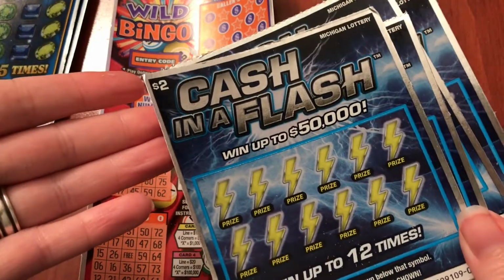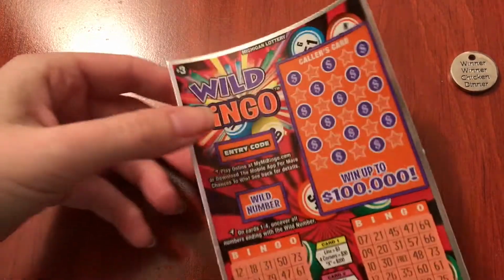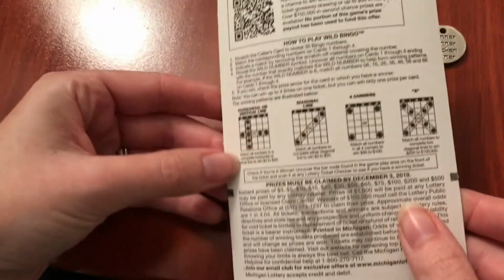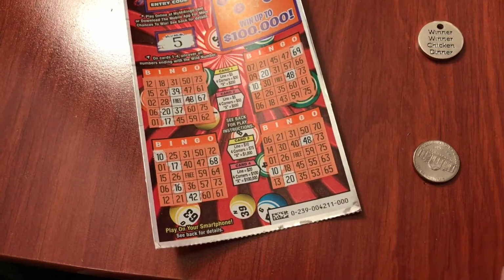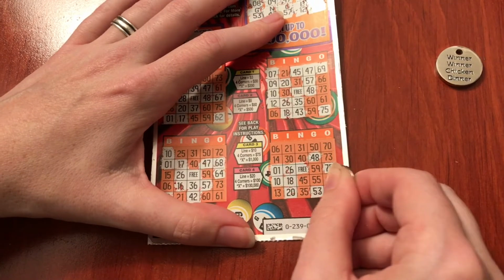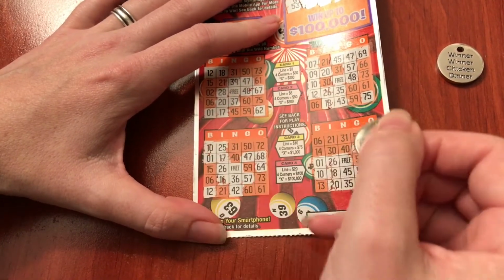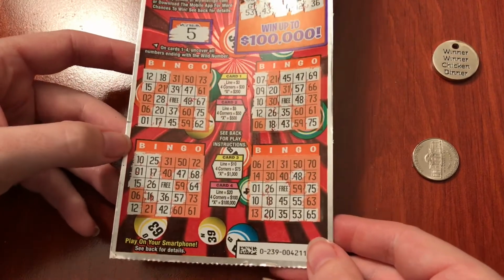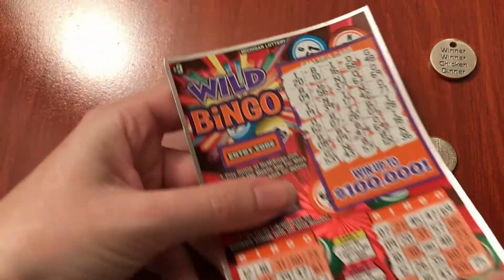New $3 Wild Bingo Instant Ticket from the Michigan Lottery - 9/7/17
Odds are 1 in 4.04.